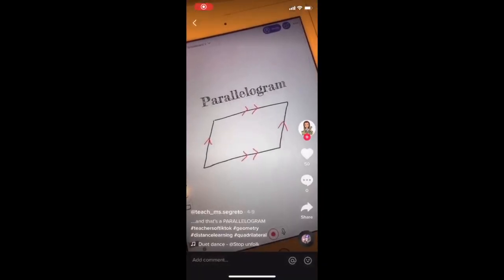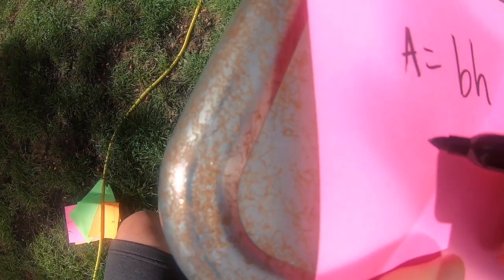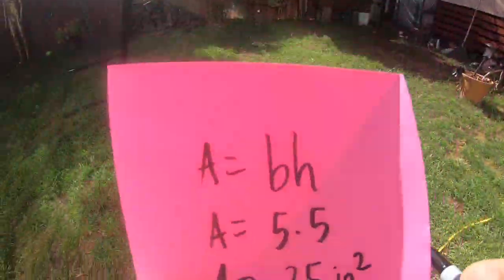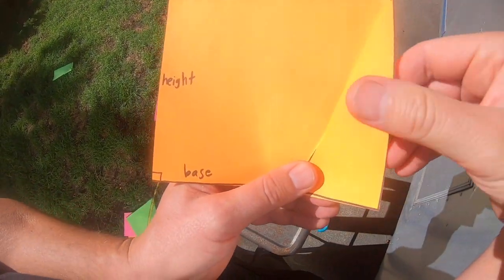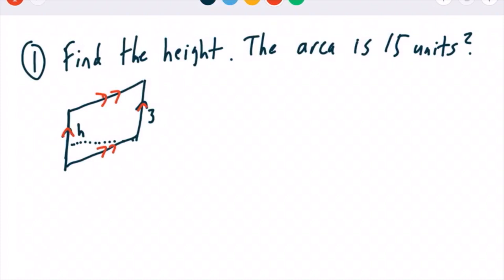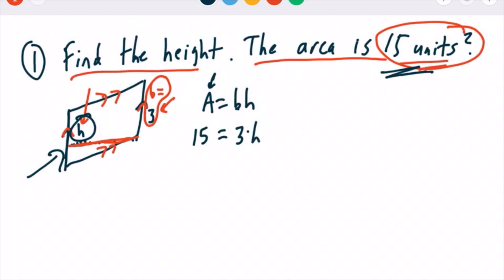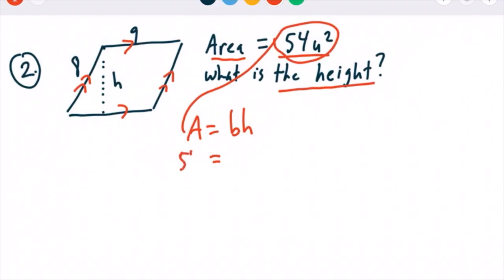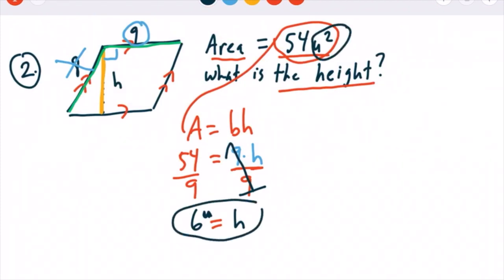#11 FINDING AREAS AND MISSING LENGTHS OF PARALLELOGRAMS/ Th3 M4th 5how! 3 4 5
Gonna let you know what a parallelogram is, how to find their areas, and missing lengths using ALGEBRA!  Lots of llelo going on.  llelollelollelollelollelollelollelollelollelollelollelollelollelollelollelollelollelollelollelollelollelollelollelollelollelollelollelollelollelollelollelollelollelollelollelollelollelollelollelollelollelollelollelollelollelollelollelollelollelollelollelollelollelollelollelollelollelollelollelollelollelollelollelollelollelollelollelollelollelollelollelollelollelollelollelollelollelollelollelollelollelollelollelollelollelollelollelollelollelollelollelollelollelollelollelollelollelollelollelollelollelollelollelollelollelollelollelollelollelollelollelollelollelollelo...